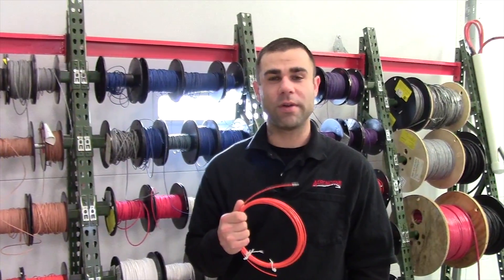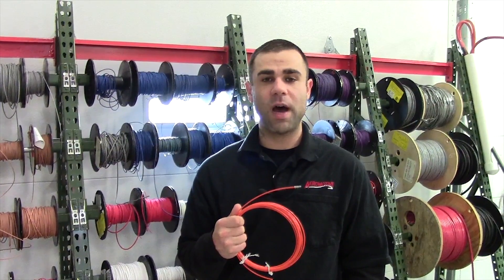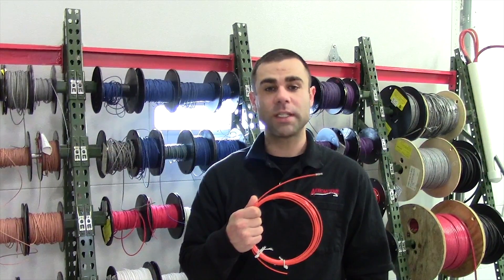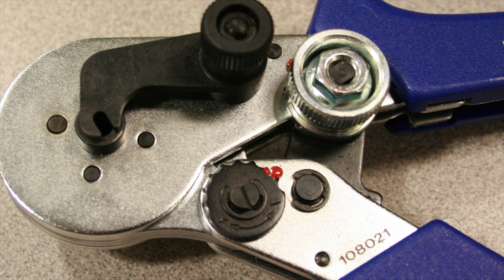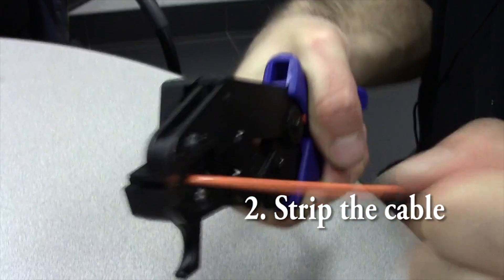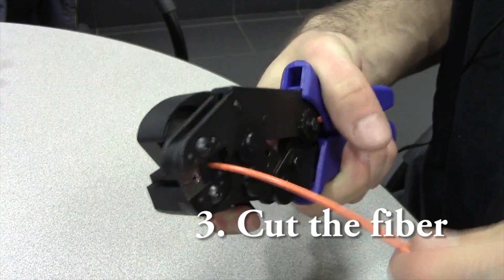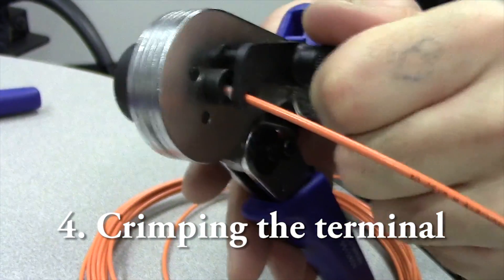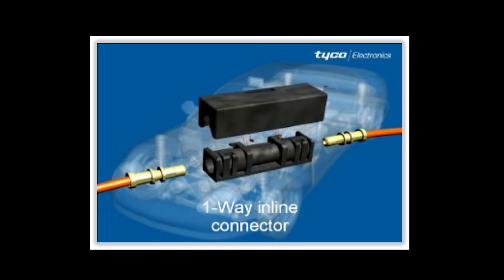Fiber Optic Cable Repair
In response to a recent webinar request we were asked to verify whether fiber optic cable can be repaired on the vehicle and sanctioned by the OEM/I-CAR so we made this training video to clear up any misconceptions about the fiber optic repair process. Enjoy.

NEWS:

USEFULL LINKS!